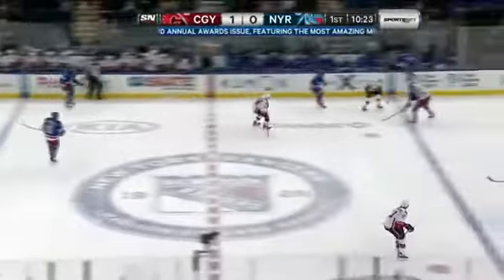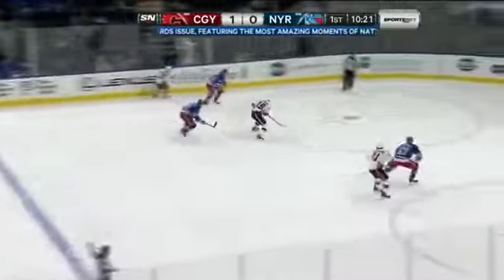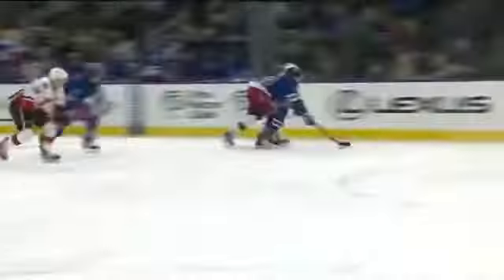NHL Top 5 Plays from 12/15/2013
NHL Network Top 5 Plays from around the league.